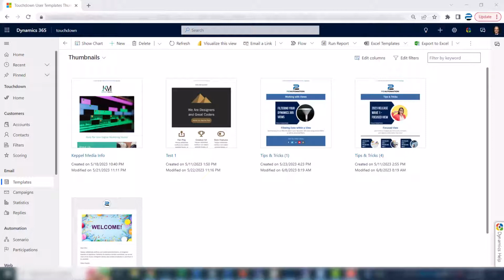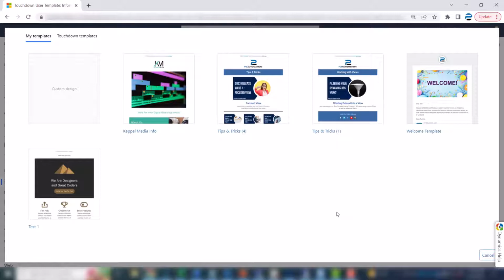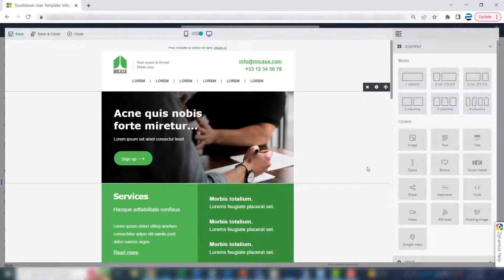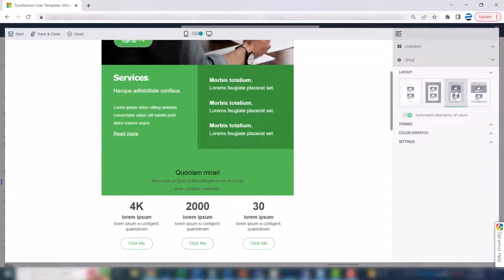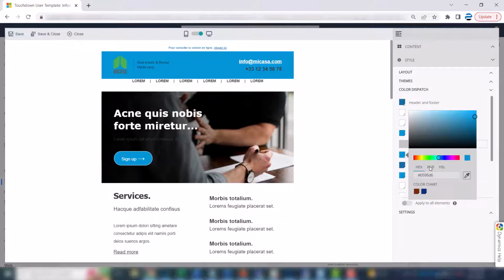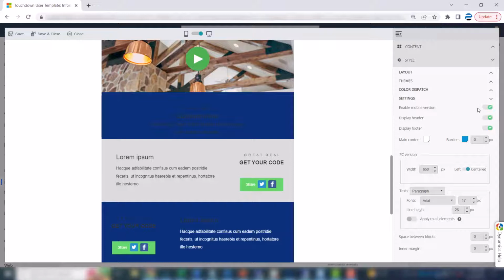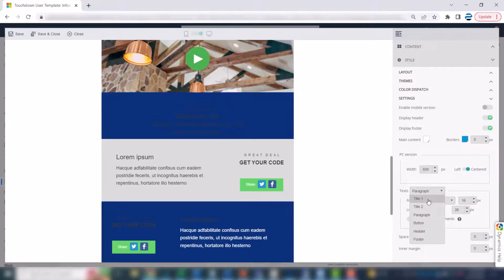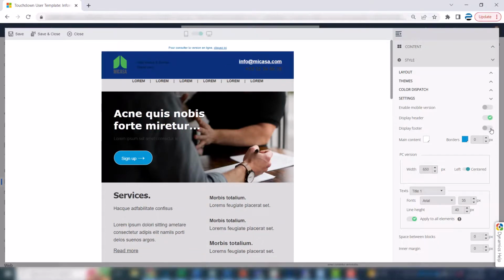Touchdown: How to Create and Style an Email Template in Dynamics 365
A good email template is the foundation of every campaign you'll send with Touchdown. In this video, you'll see how to build a branded email template from scratch. Adding sections, styling text and colors, and inserting merge fields that pull in CRM data for each recipient.

In this video, you'll learn:
• Creating a new email template in Touchdown's drag-and-drop editor
• Styling your template: fonts, colors, spacing, and mobile layout
• Adding merge fields that personalize each email with recipient data from Dynamics 365

Who this is for:
• Dynamics 365 end users and administrators
• Operations managers evaluating CRM capabilities
• Teams looking to get more from their existing Dynamics 365 environment